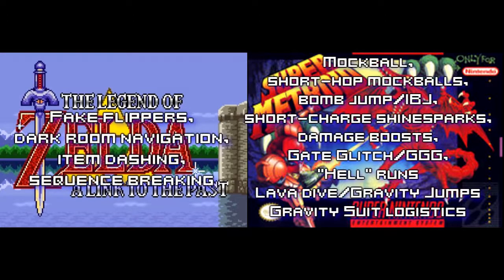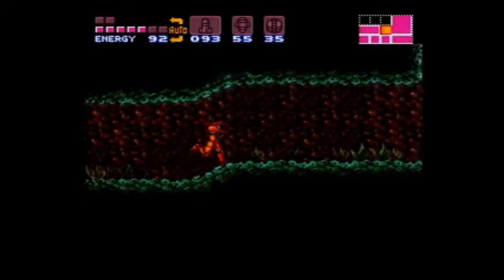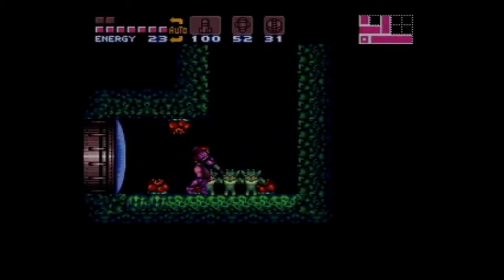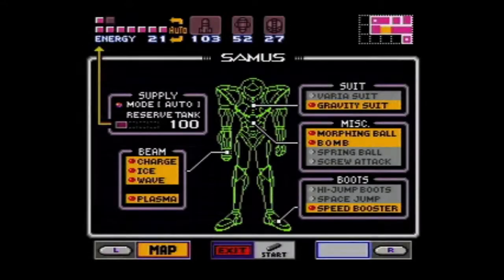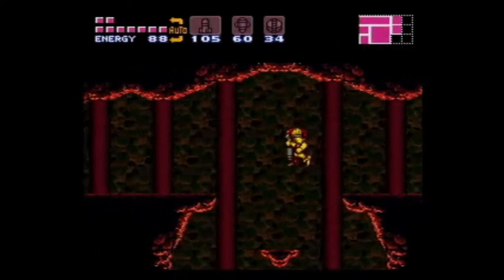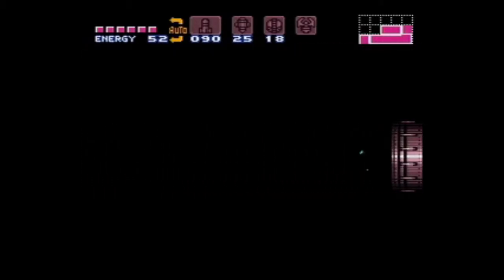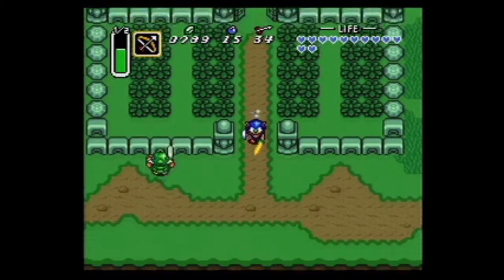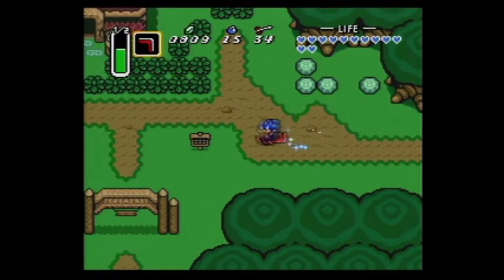SM/LttP Crossover Basics Tutorials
Welcome to the crossover basics video. This video will explain much of the basic techniques that are recommended or required for the Super Metroid/Link to the Past crossover randomizer.

1:01 - Mockballs
2:13 - Short hop mockballs
2:39 - Bomb jumps/IBJ
3:08 - Short charge shinesparks
3:45 - Underwater morphing
4:41 - Damage boosting
5:35 - Wall jumping
6:29 - Gravity jumps
6:52 - Gravity Suit mechanics changes and Crystal Flash
8:30 - "Green Gate Glitch"/GGG
10:11 - Heated/"hell" runs
13:22 - Lava dive
14:18 - Dark room navigation
15:07 - "Fake flippers"
16:24 - Item dashing